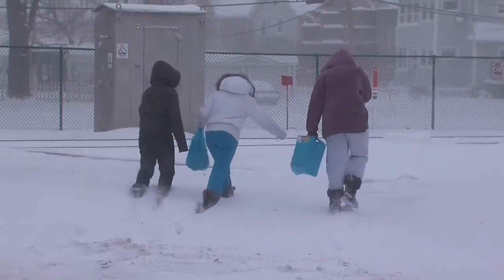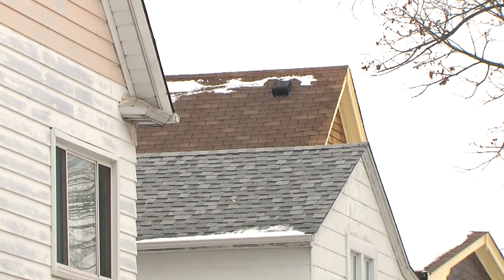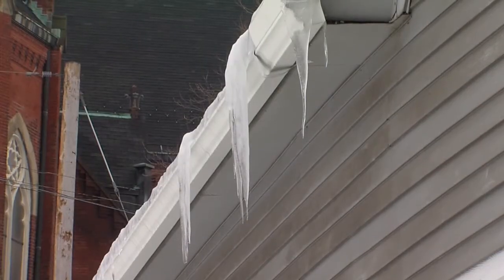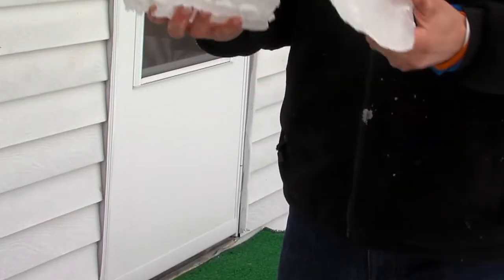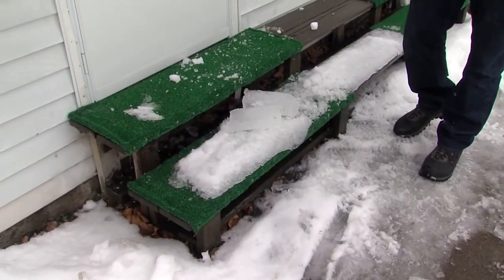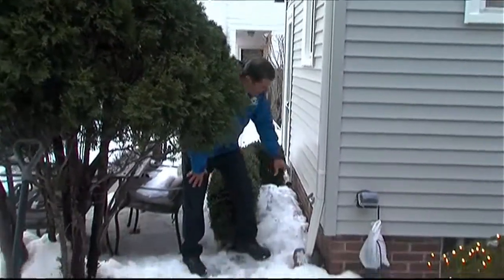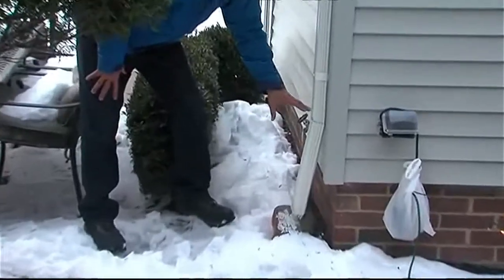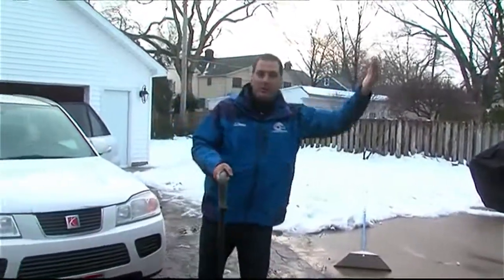Preparing home for thaw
Preparing your home for the big thaw